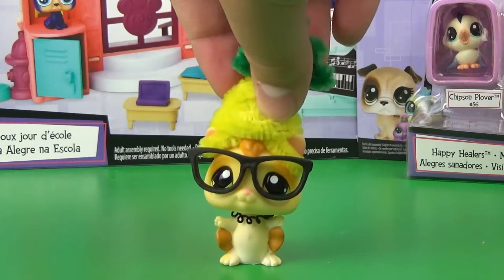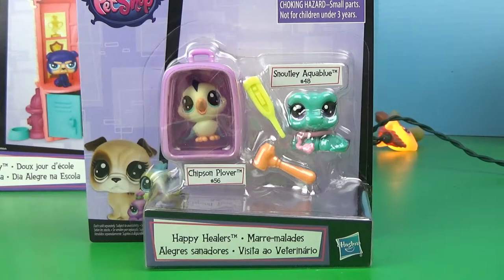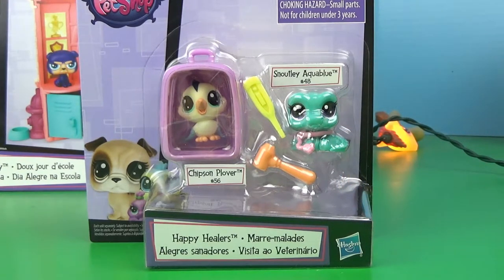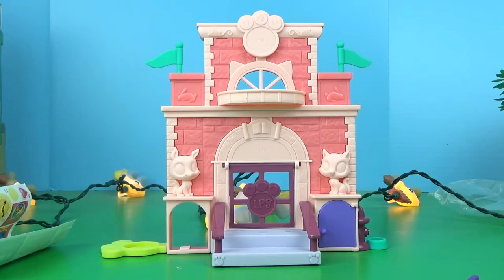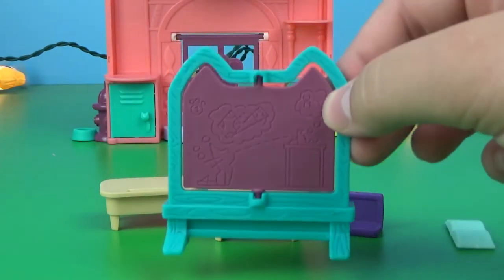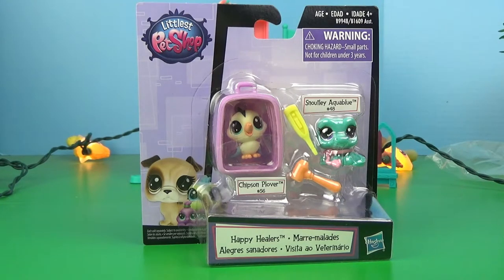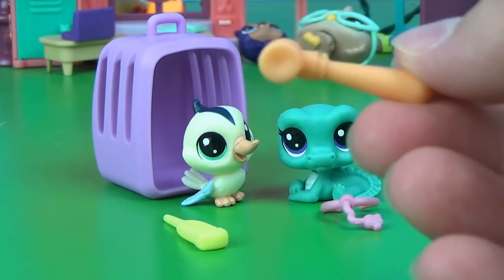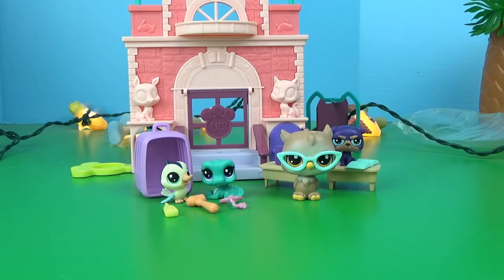LPS- School and Doctor Unboxing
I will warn you though, I am not as active as some people.
Also check out some other videos of mine